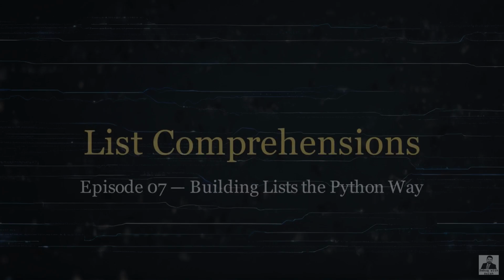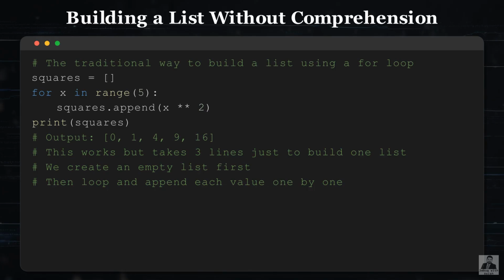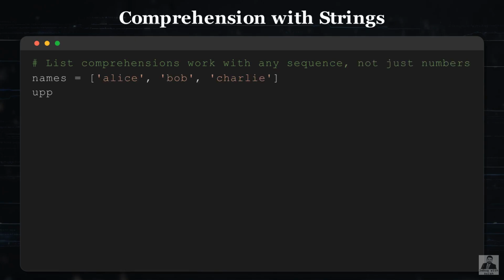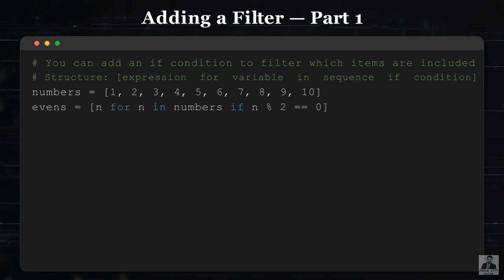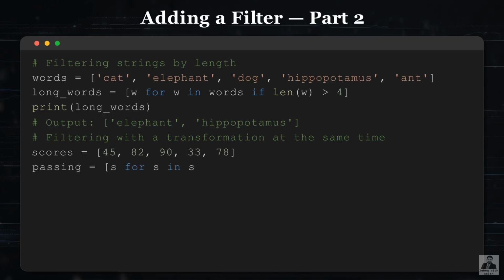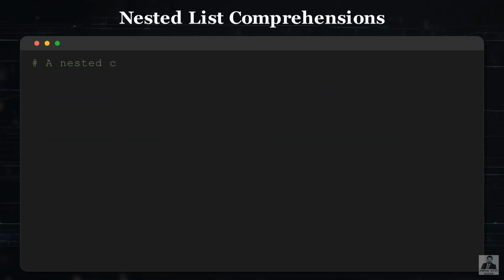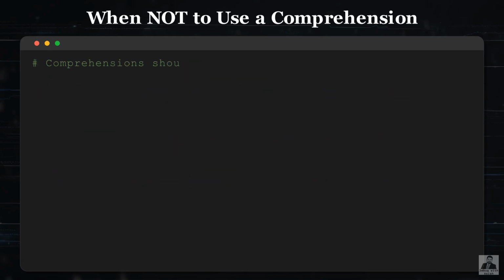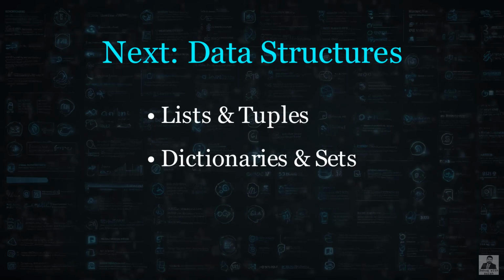List Comprehensions Explained Line by Line | Python for ML #07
In this episode we break down list comprehensions in Python, line by line. You will learn how to build lists in a single clean line, how to add filters, and how to use nested comprehensions.

What you will learn:
What a list comprehension is
How to replace a for loop with a comprehension
Adding conditions to filter results

Next up: Data Structures